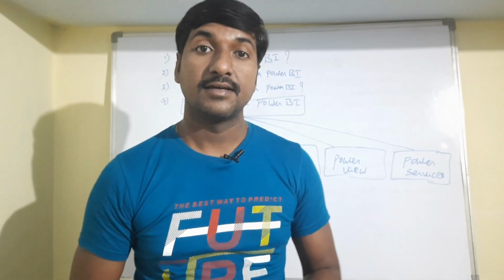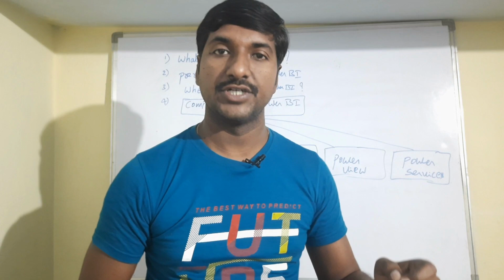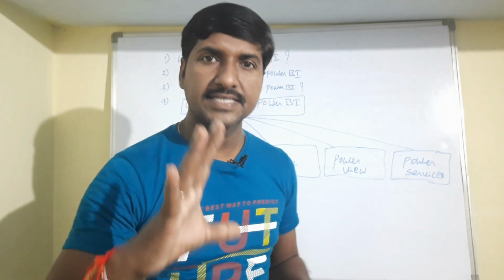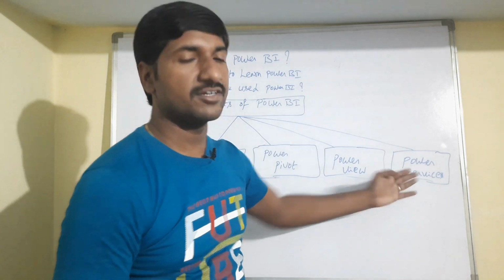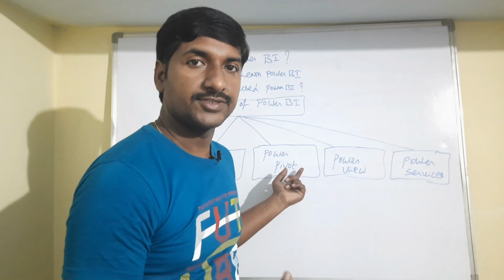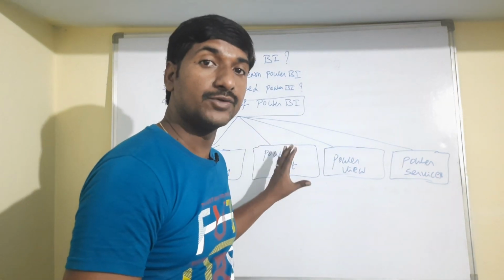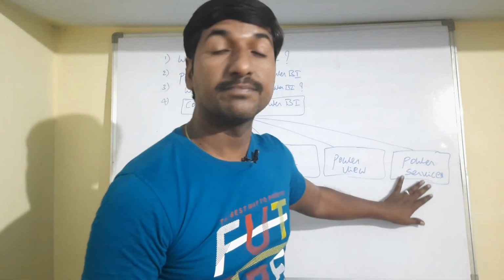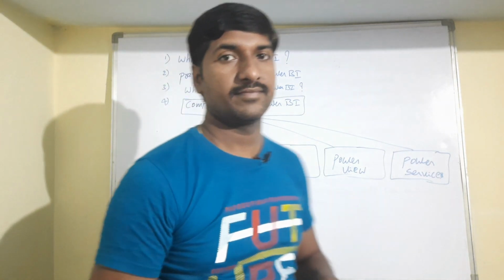What is Power BI | Power BI Full Course | Power BI Tutorial For Beginners | Power BI For fresher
Hello Everyone!!! In this video you will know how to learn What is Power BI, prerequisites to learn power bi, where we used power bi in real time and what are the components of Power BI in easy explanation .